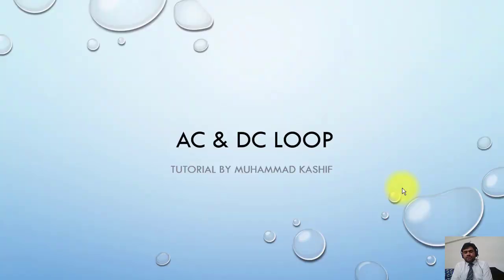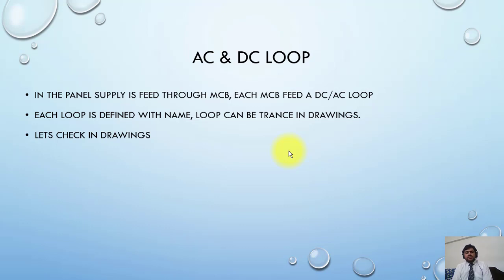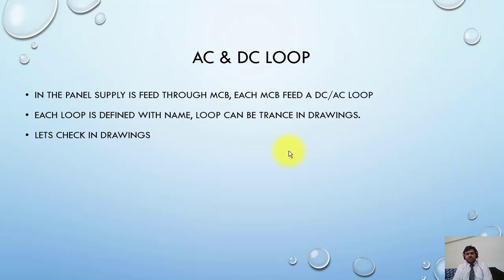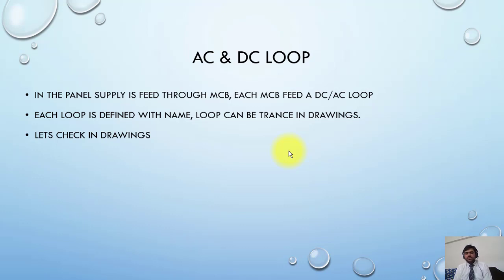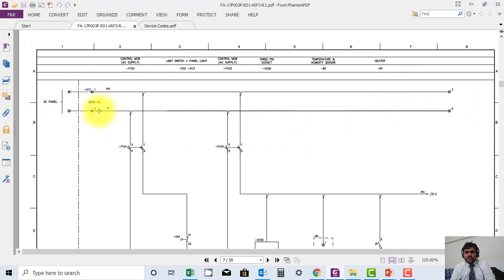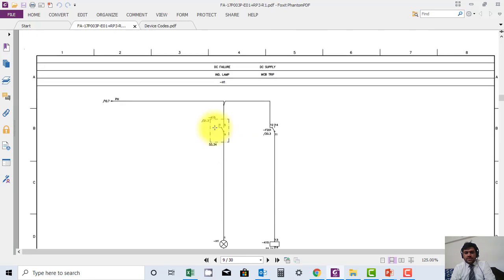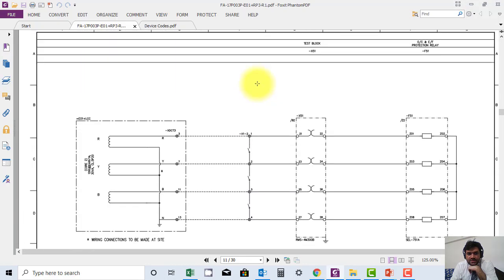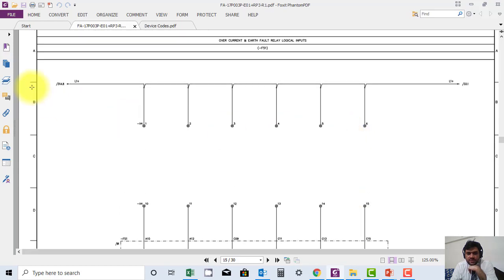15 AC and DC loops